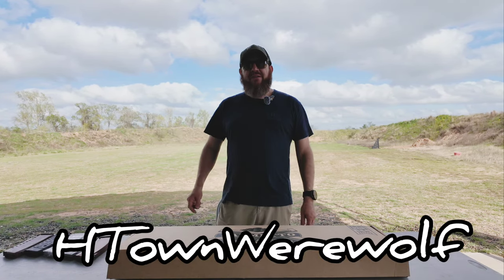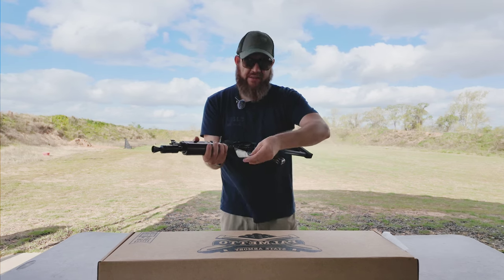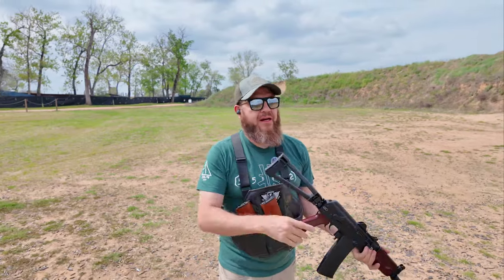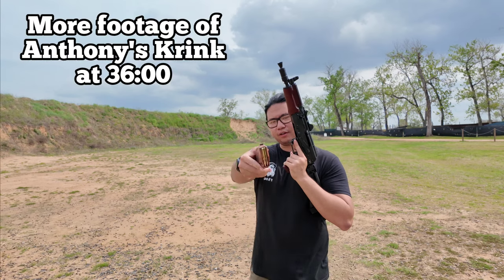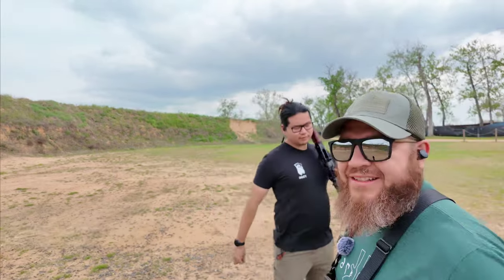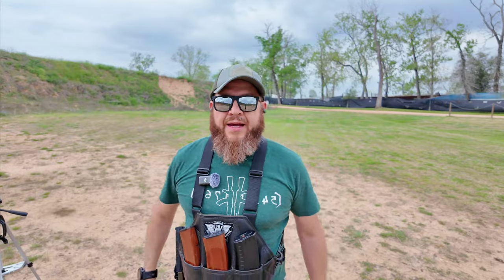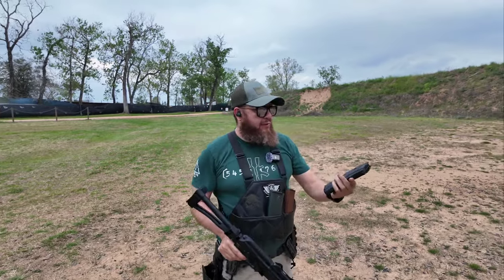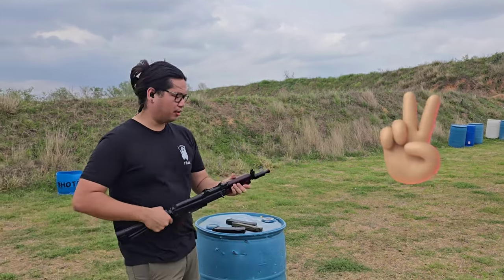New PSA "Krink" in depth review!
In depth review of the New PSA "Krink" including mag compatibility and accuracy testing.